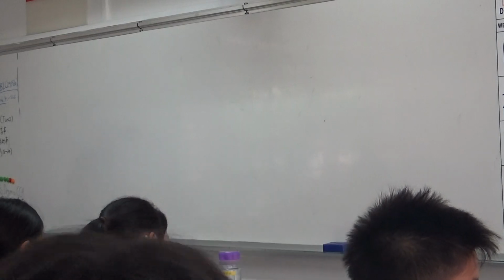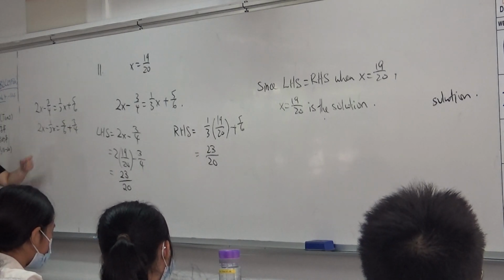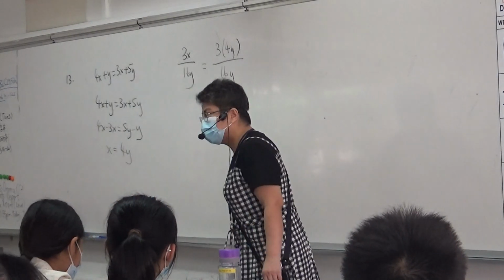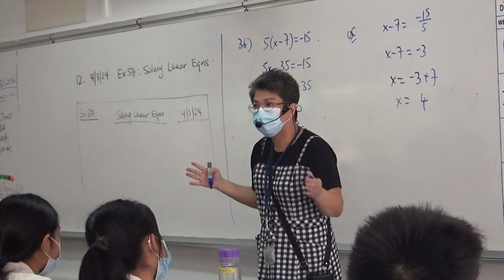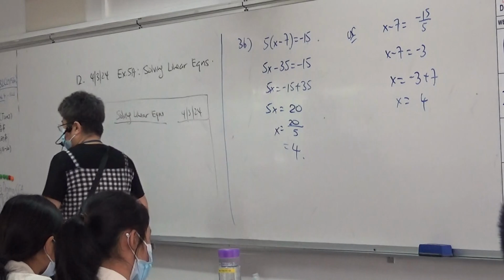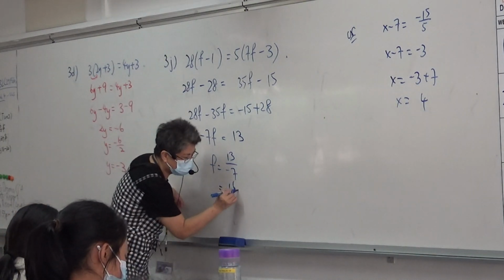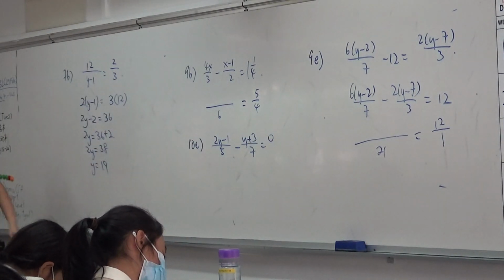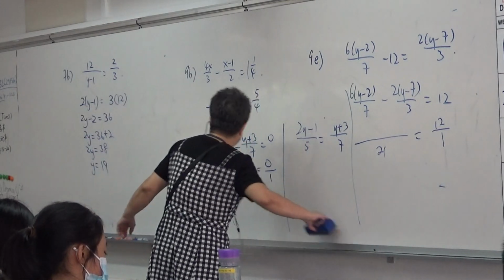Chapter 5 : Solving Linear Equations, Ex 5A